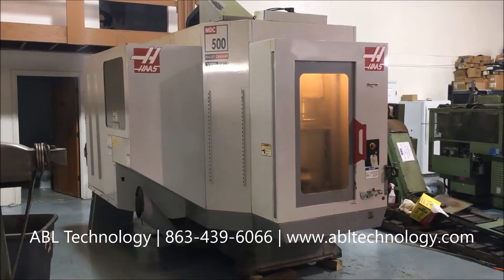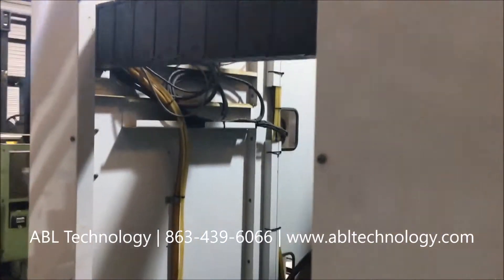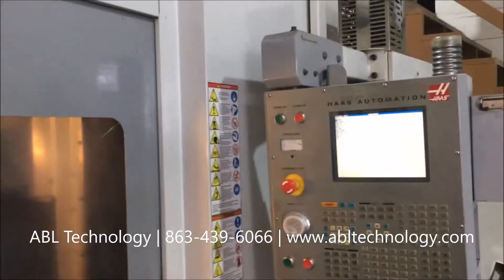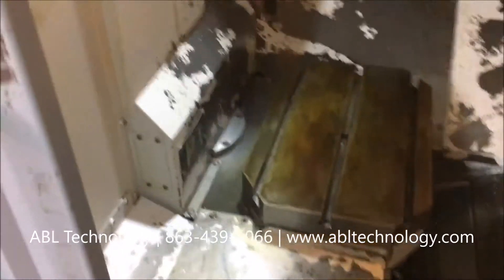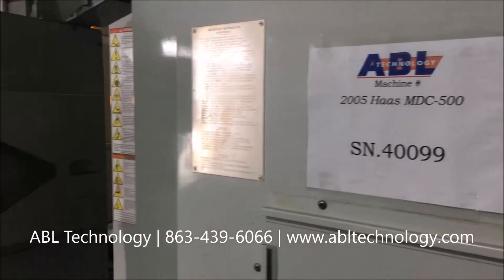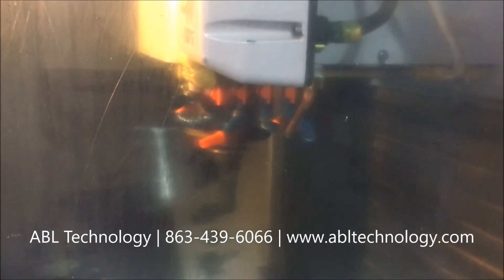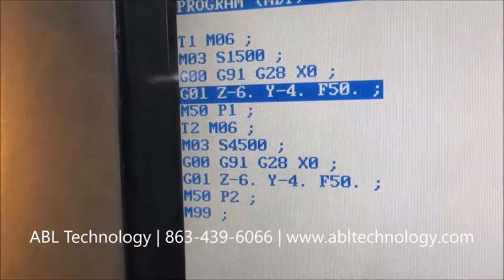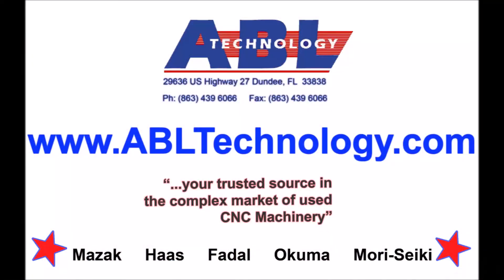2005 Haas MDC 500 | CNC | #111411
High Speed 180 Degree Rotary Pallet Changer
24 + 1 Side-Mounted Tool Changer
Chip Auger Style Conveyor
Programmable Coolant Nozzle
Rigid Tapping
RS 232 Port Interface
15" Color LCD Monitor
Brushless Servos on All Axes
On our Floor in Dundee, Florida